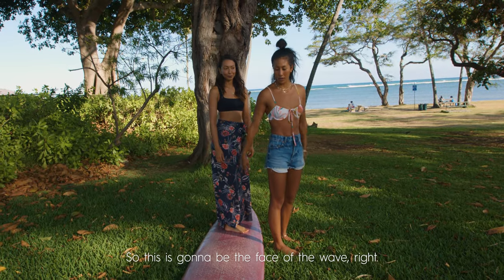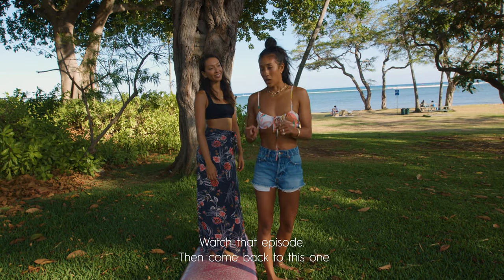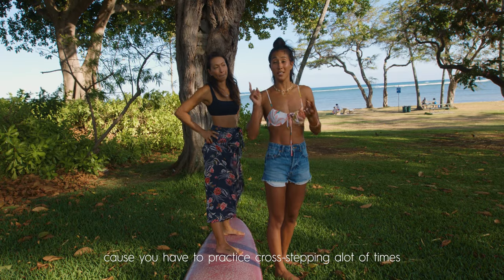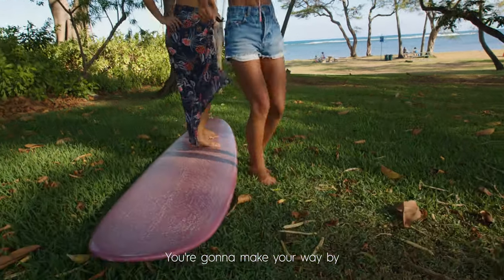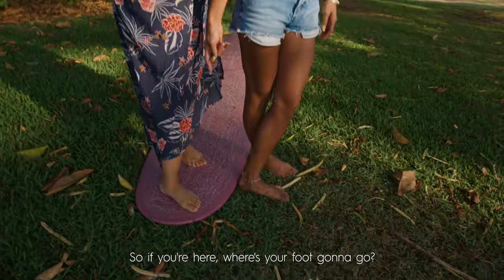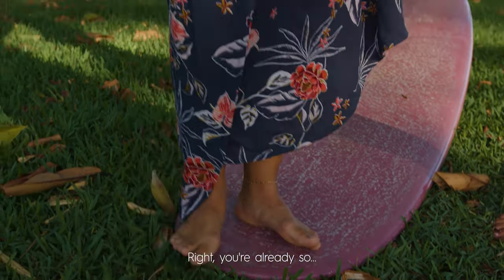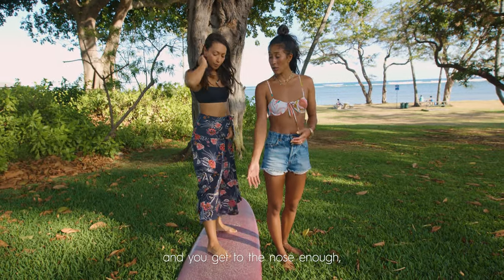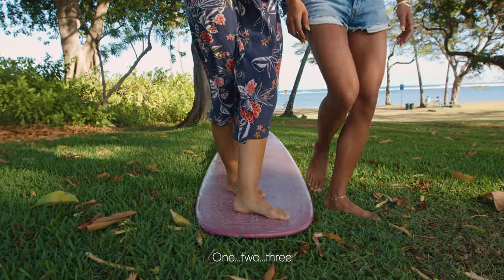ROXY Surf Diaries: Episode 11 How-To Get to the Nose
It may not be a move that Tiara Bella has mastered yet, but we’re sure that it’s crossed her mind. And given her progress over the last 12 months, we’re also sure she’s not far off making a trip to the tip. Who better to walk her through the basics, than style Queen Kelia Moniz